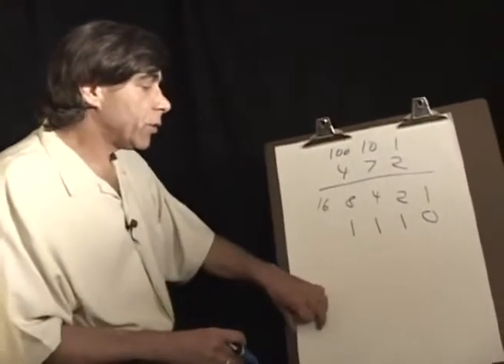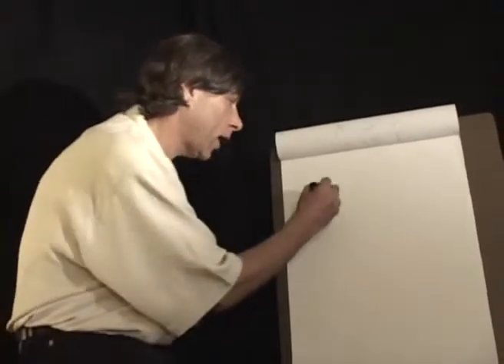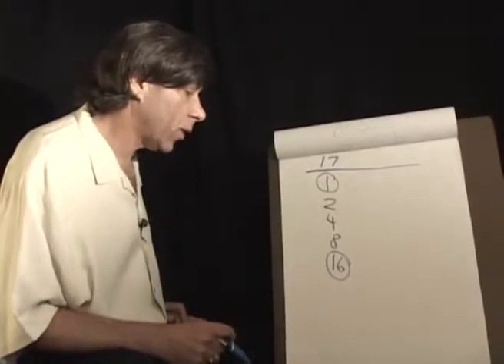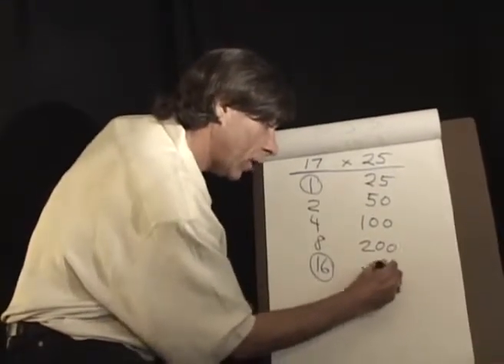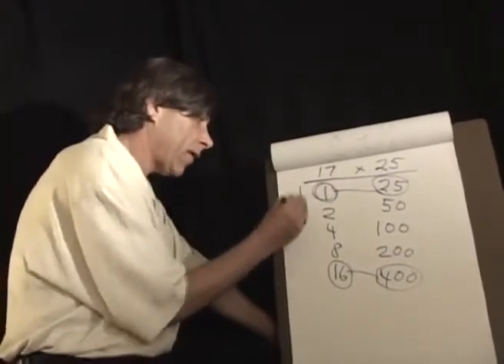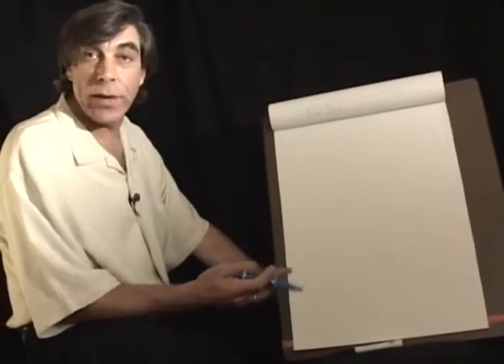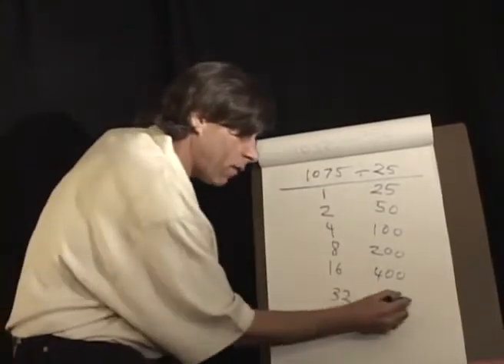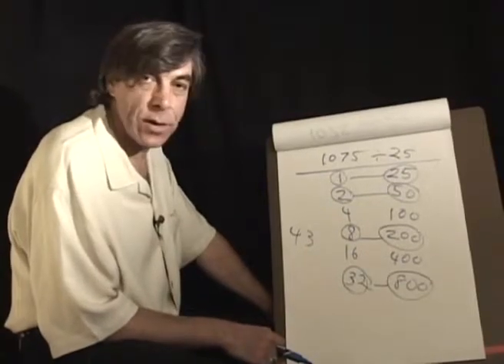Egyptian Math Method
audio and video mirrored by Phil G the Knowbody
thank you to those who funk with my music. the end.
Phil G the Knowbody Music and Discography